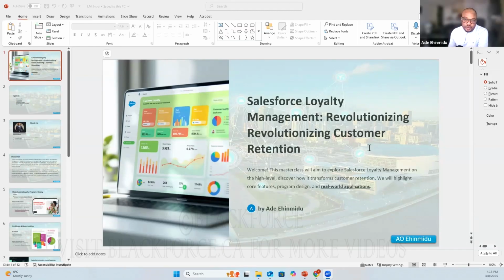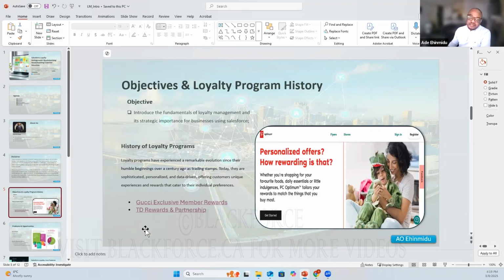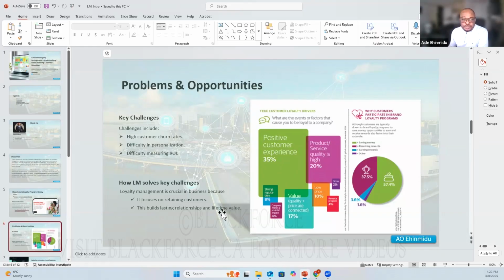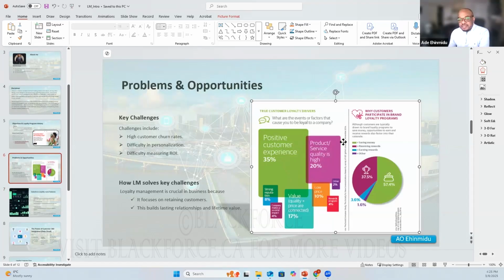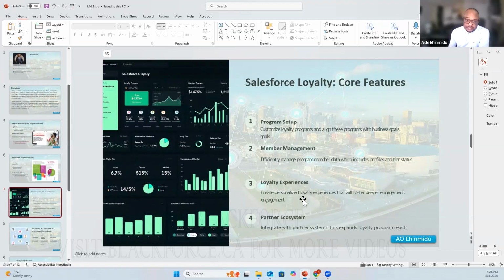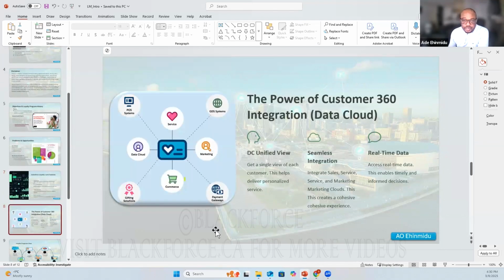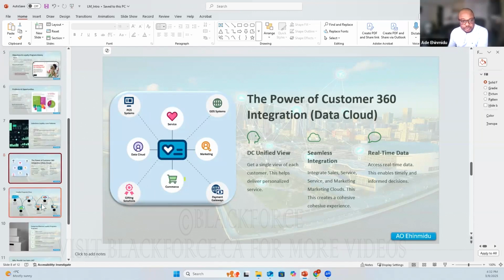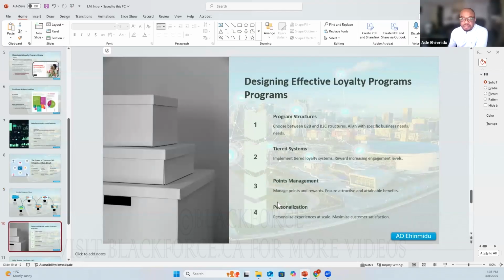Blackforce Master Class Salesforce Loyalty Management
Is an in-depth training designed to help professionals leverage Salesforce Loyalty Management to build stronger customer relationships. Participants will learn how to design and manage loyalty programs, track engagement, and drive customer retention using Salesforce tools. Ideal for marketers, sales teams, and customer experience professionals aiming to boost loyalty and business growth.